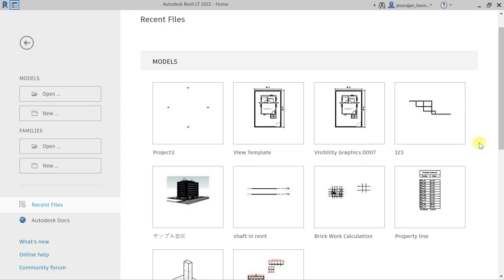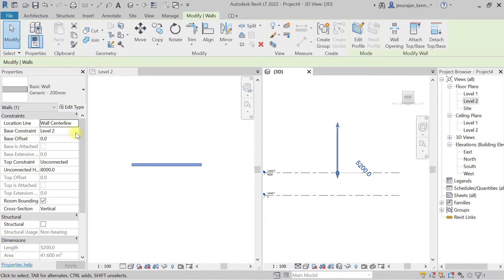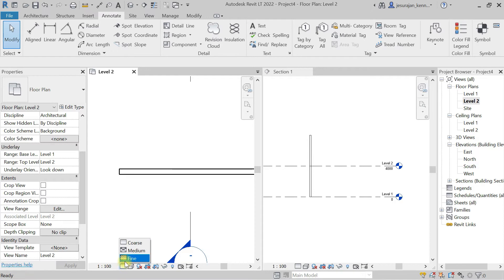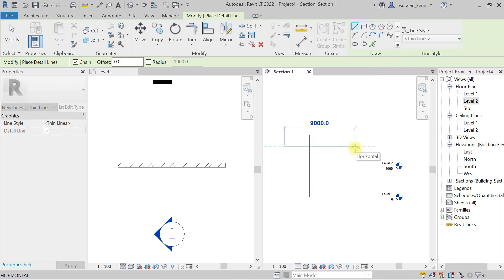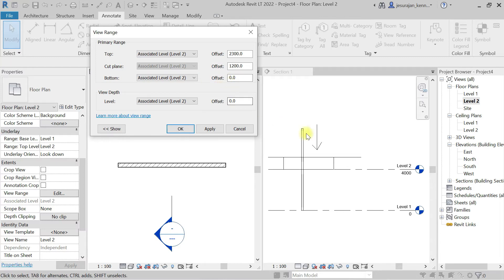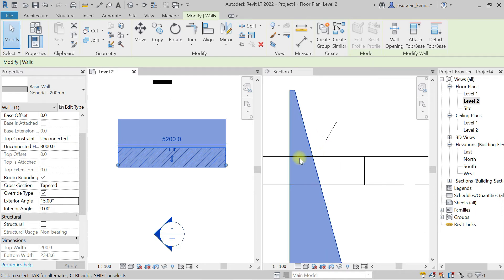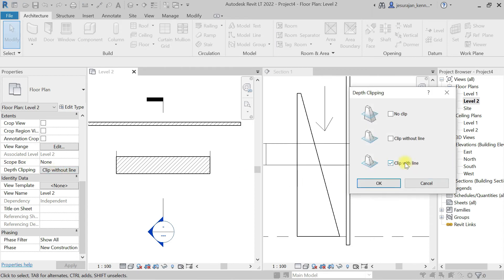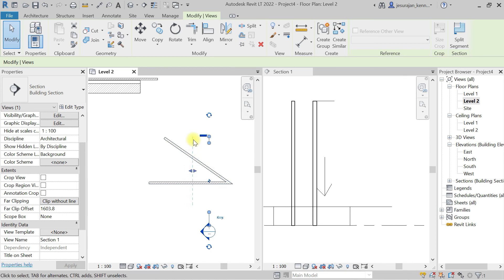Depth clipping and Far clipping in Revit